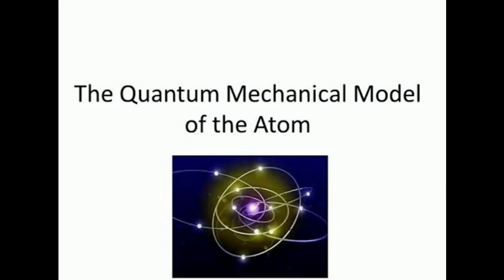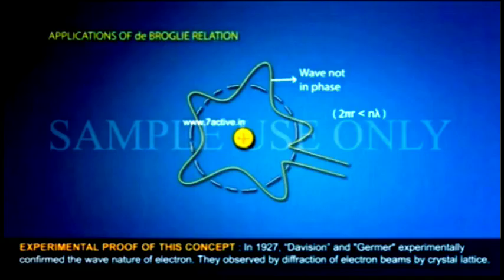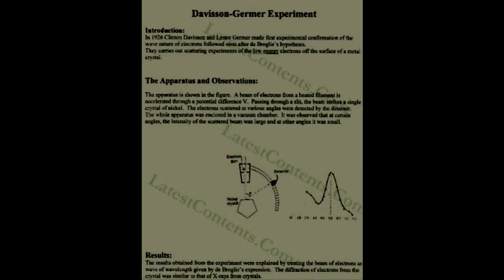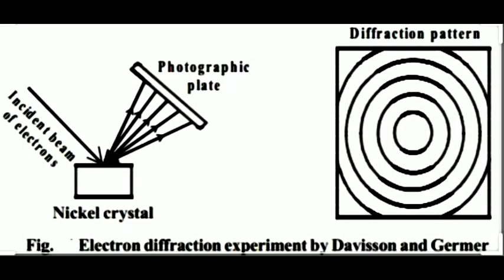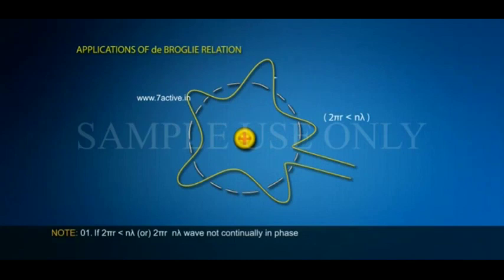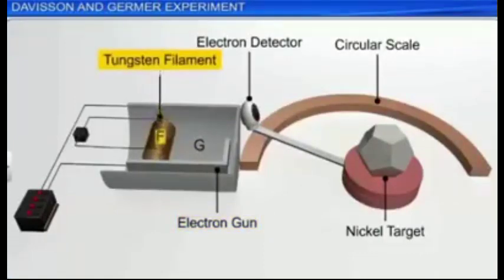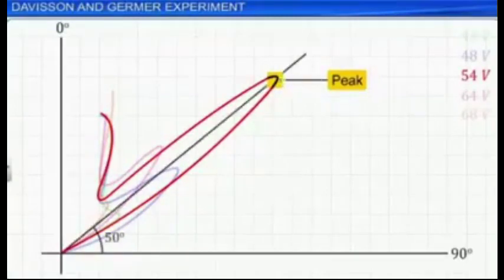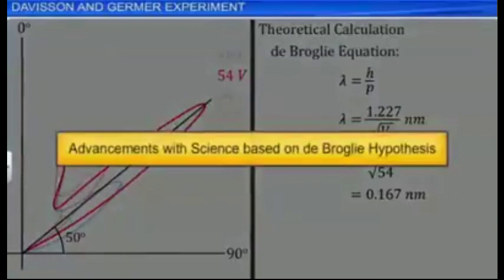XI Chemistry Unit - 2 Quantum Mechanical Model of Atom - Davisson & Germer experiment Part - 7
XI Chemistry Unit - 2 Quantum Mechanical Model of Atom - Davisson and Germer experiment Part - 7